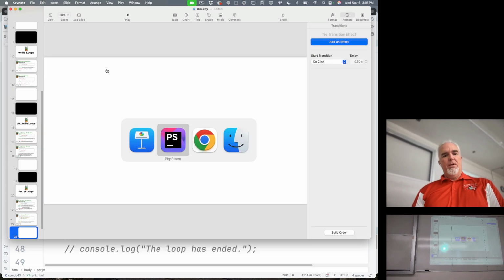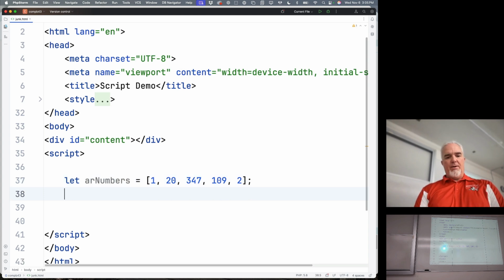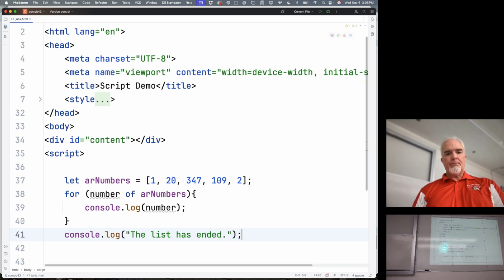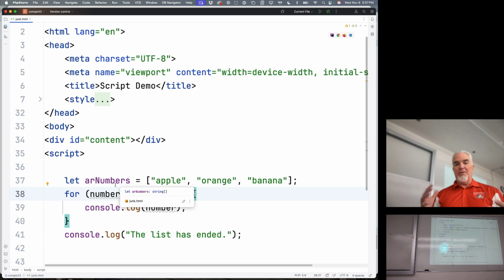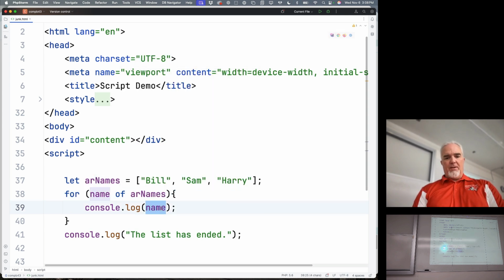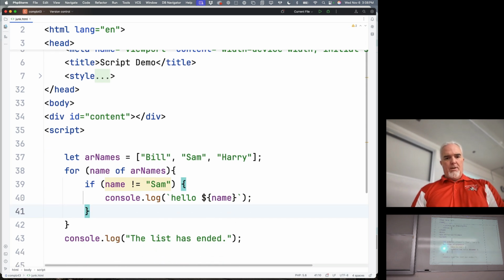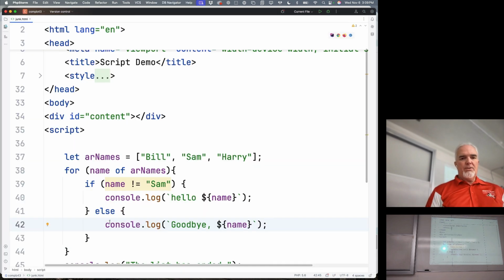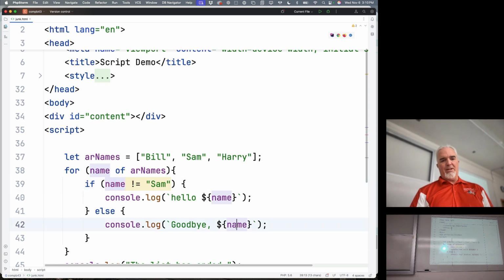JavaScript (Fall 2024) Module 6-9: for...of Loop Code Example